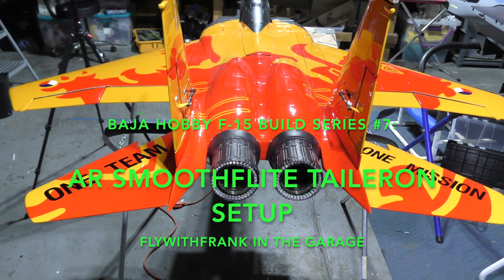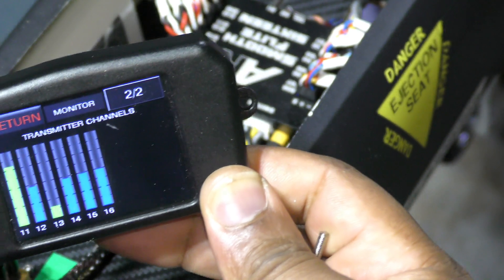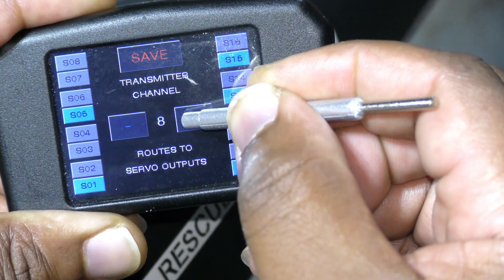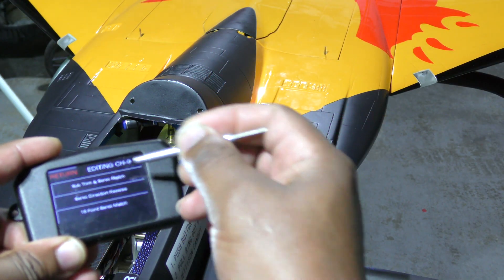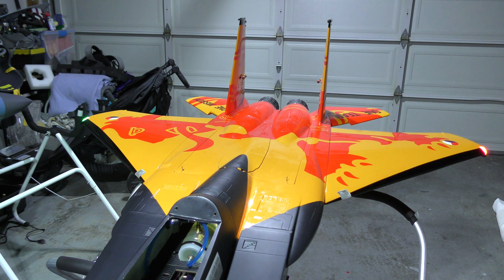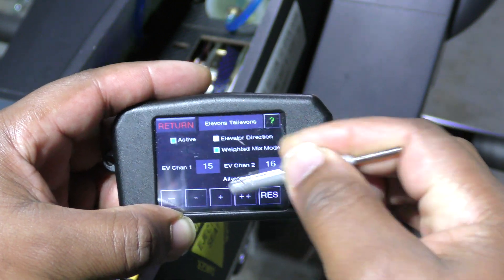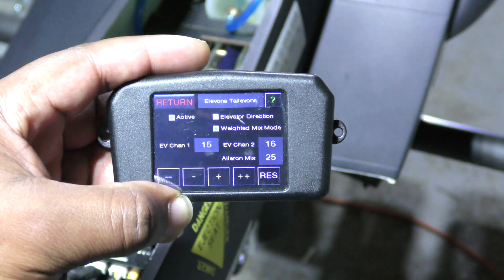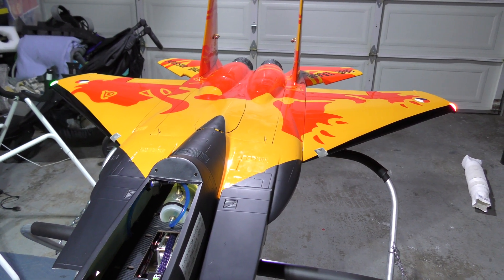Baja F-15 Build Series #7: AR SmoothFlite Taileron Setup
Quick follow up video on how to setup tailerons on the Baja F-15 setup when using the AR SmoothFlite16 system. Does it get easier/simpler than this?